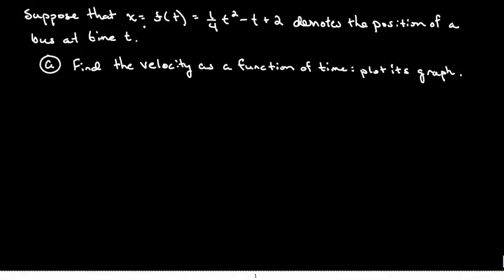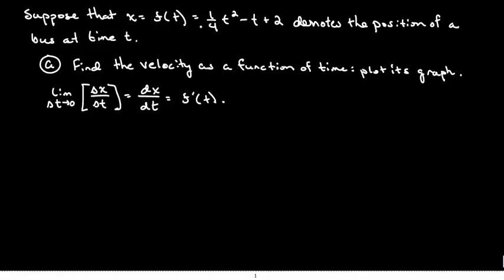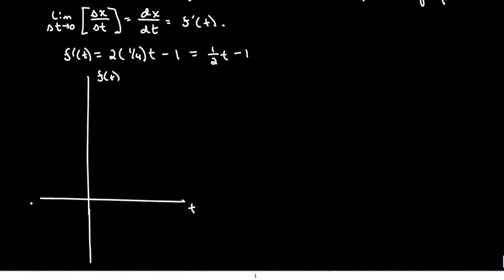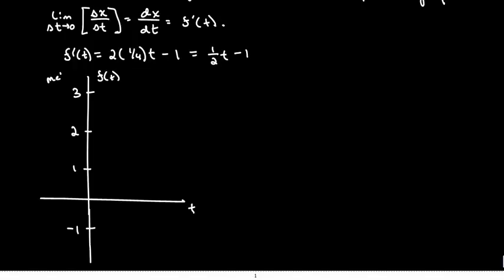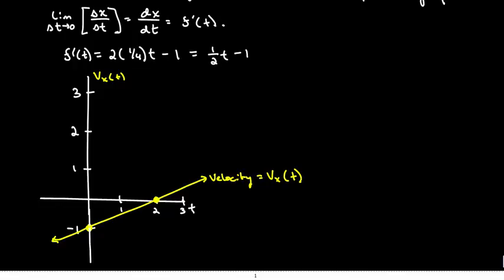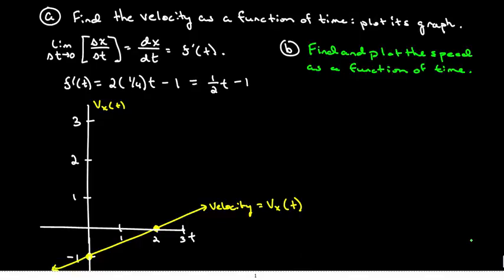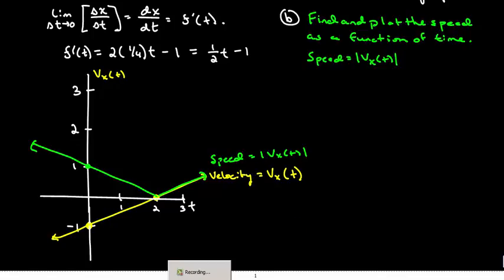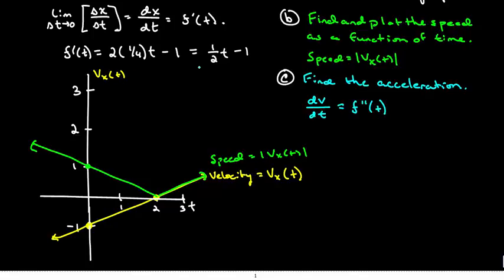Video 250 Ch 2 Sec 1 Ex8 Velocity 20121579